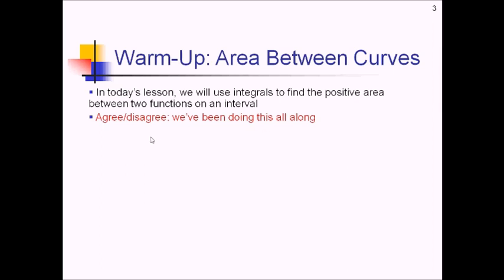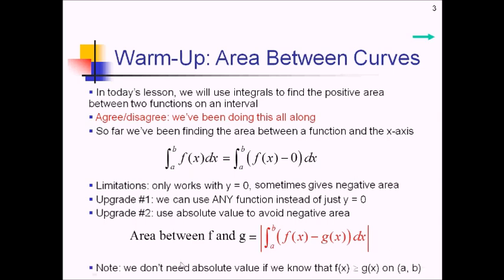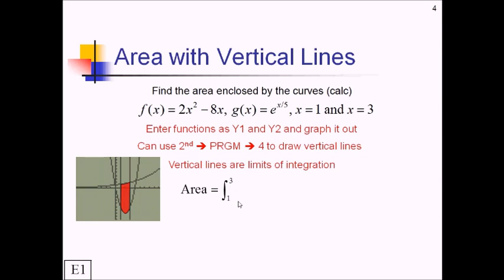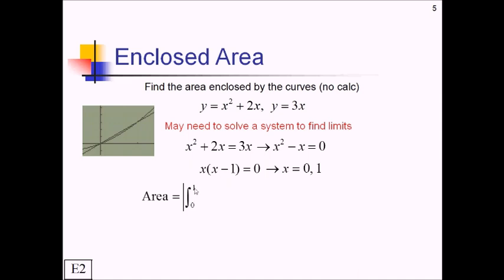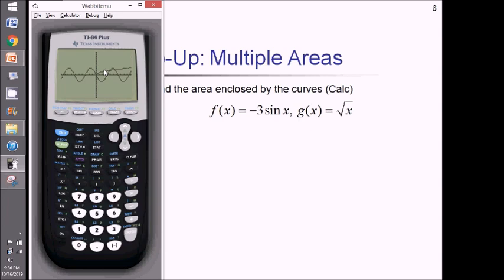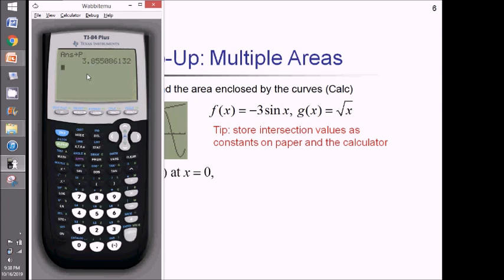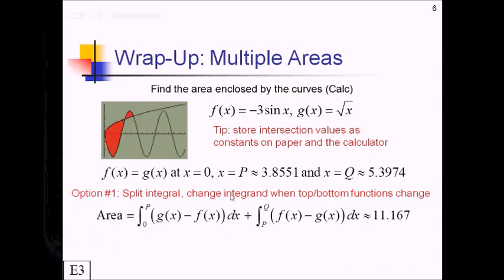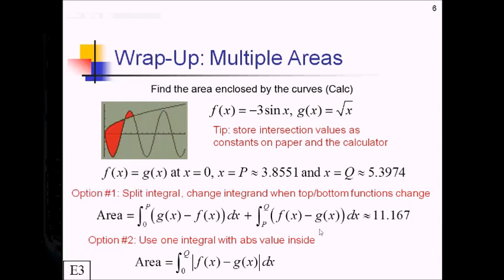Area Between Curves: Lesson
Lesson showing how to find positive area between curves.

Go here for a PDF and handout to go along with this video